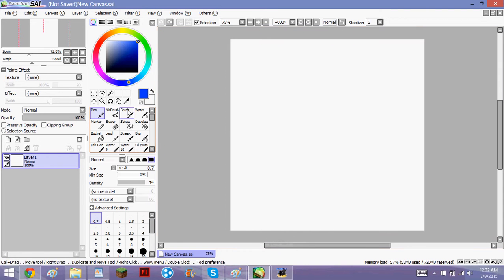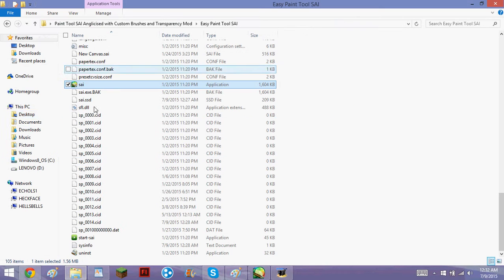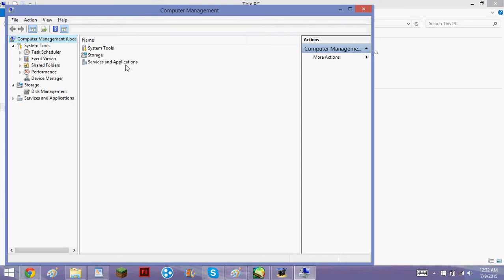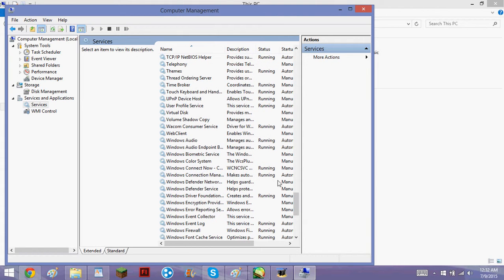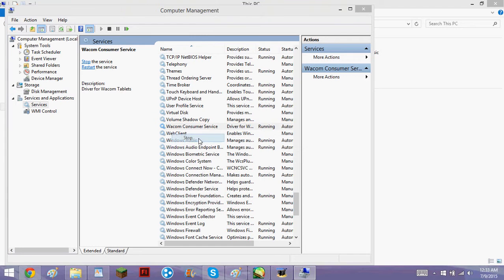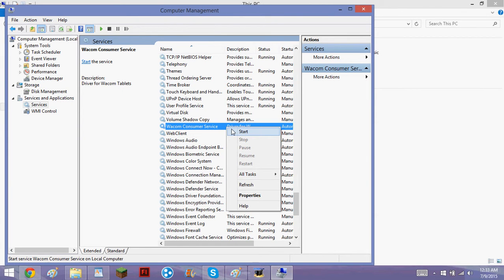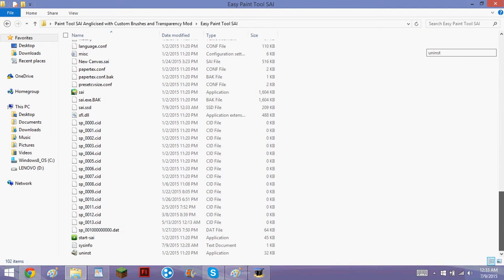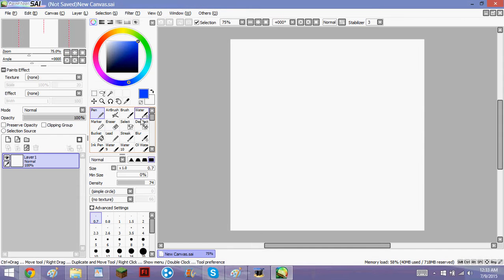How to get back pen pressure on your tablet after it glitches!!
This is how I do it at least-- It's always helped me!